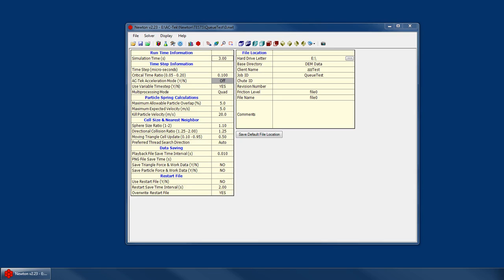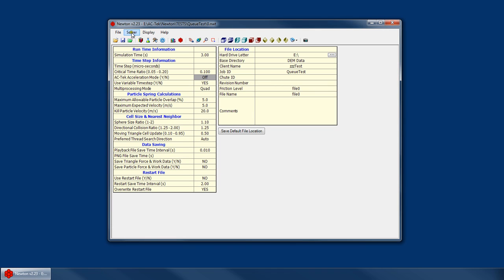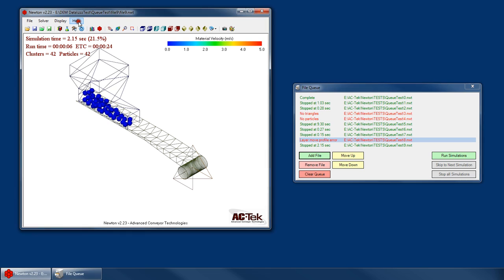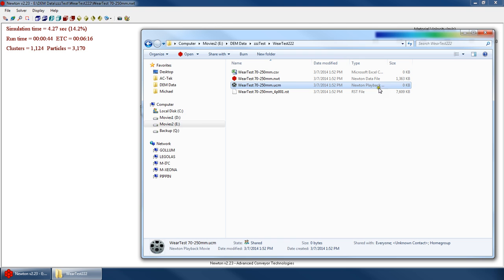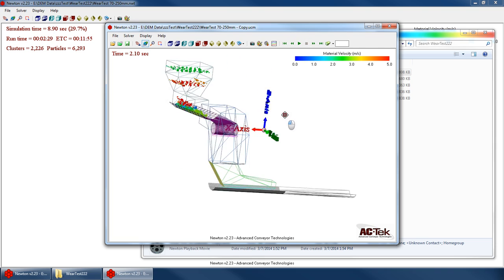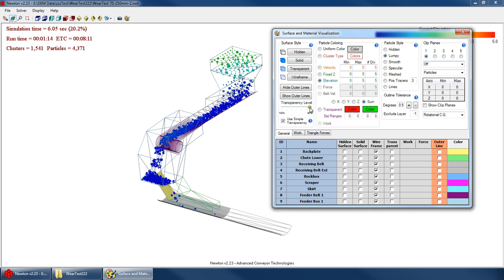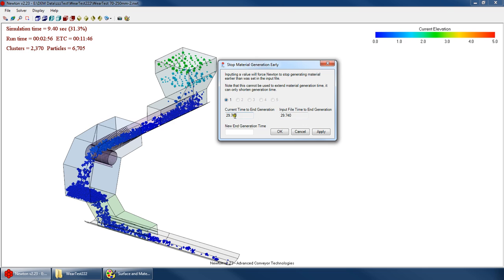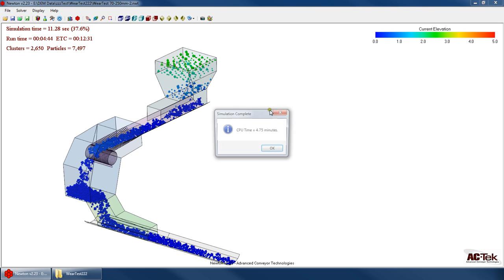Newton DEM Tutorial 8.1 - Solving - Running a Simulation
An overview of how to run a simulation in Newton, including using the File Queue to run up to 10 files in a row.